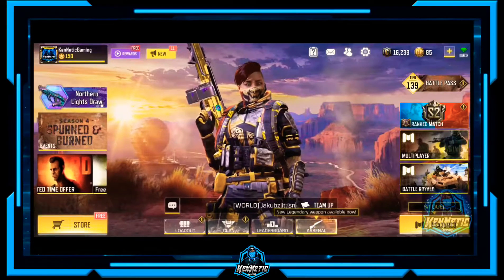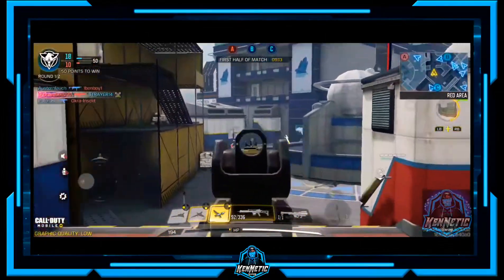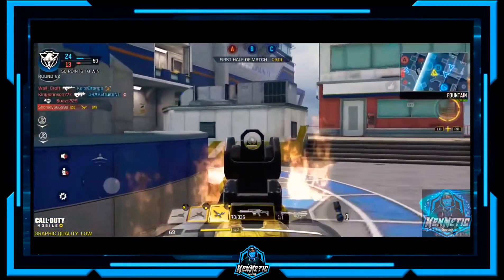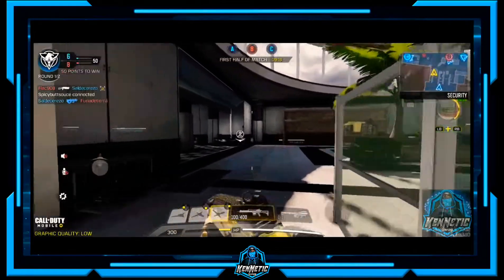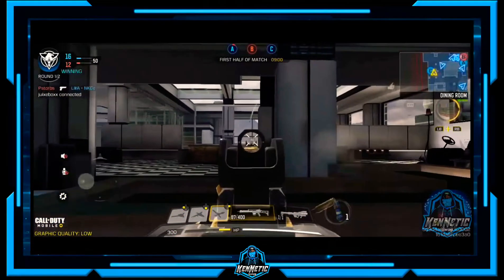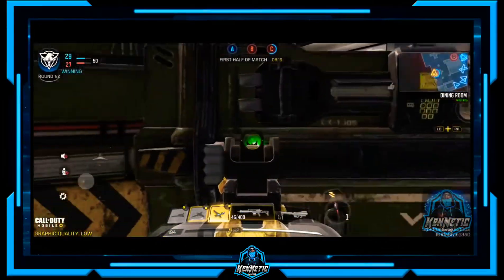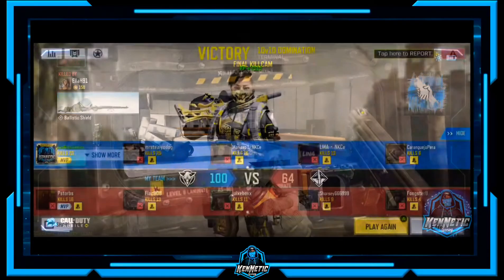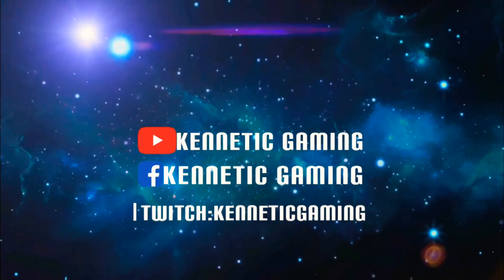GOLD HOLGER26 gunsmith loadout | RANT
Gold Holger26 gunsmith loadout and a small rant.